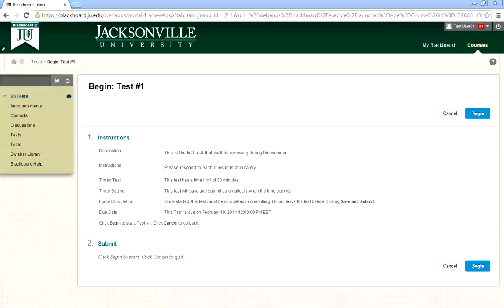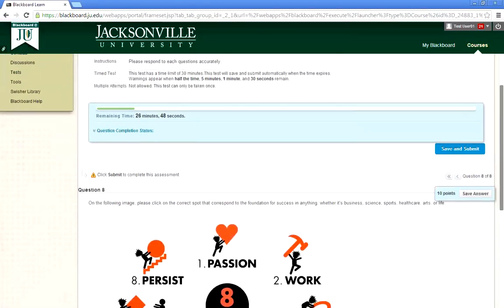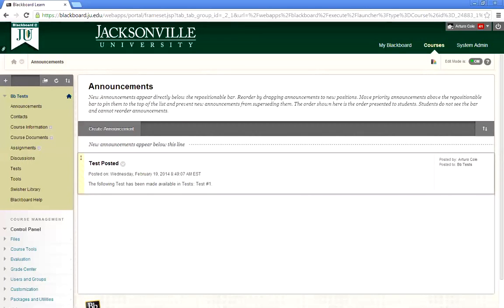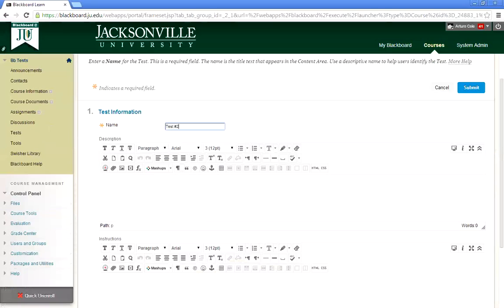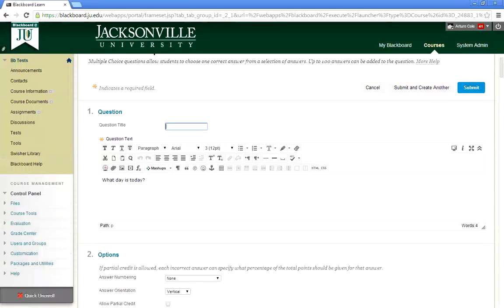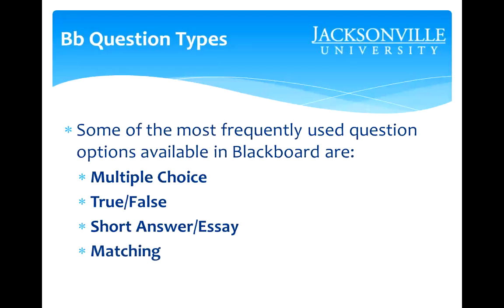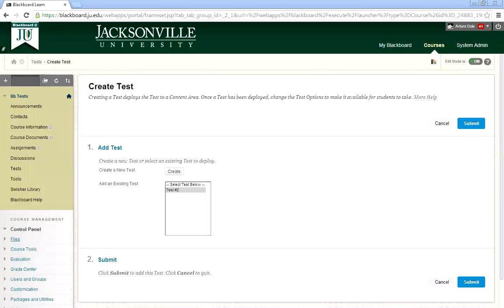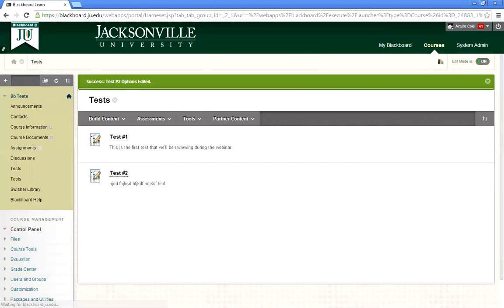30 Minute Bb Webinar: How to Create and Manage Blackboard Assessments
Presenter: Arturo Cole, Director of Online Marketing and Development, Jacksonville University
There's no need for you to keep giving tests and quizzes to your students on a printed form and then hassle with manually grading and giving feedback to each of your students. Let Blackboard do the work for you and do the automatic grading!
In this webinar, Arturo will provide an introduction to the assessment function of Blackboard, with a focus on creating and grading tests. You will see a test as a student, becoming familiar with how tests will appear to your own students. Then, turning to the instructor perspective, you will learn how to use assessments at each point in the lifecycle of a test - from creation to deploying, grading, and reviewing the test.